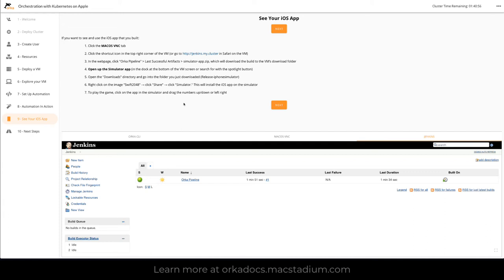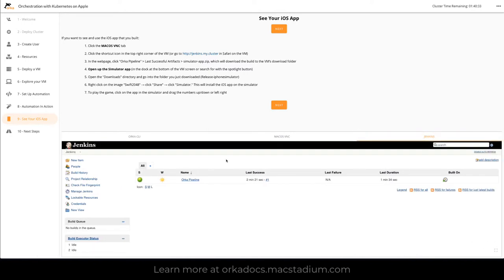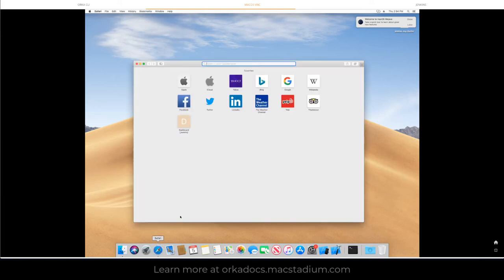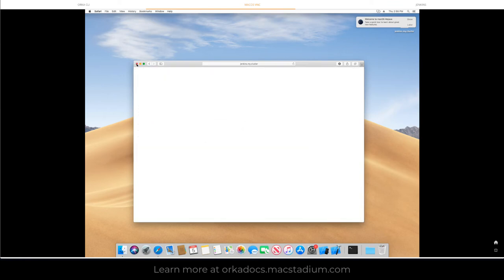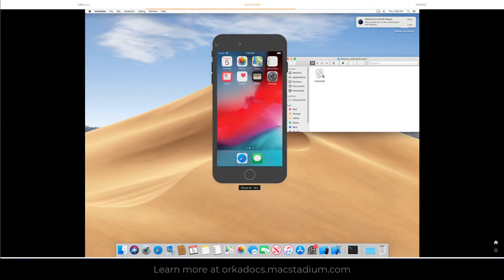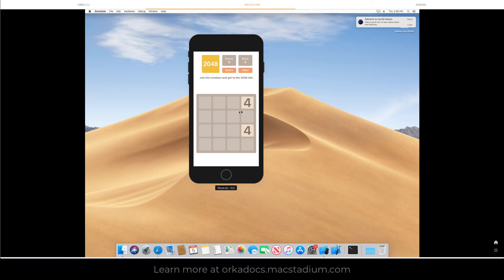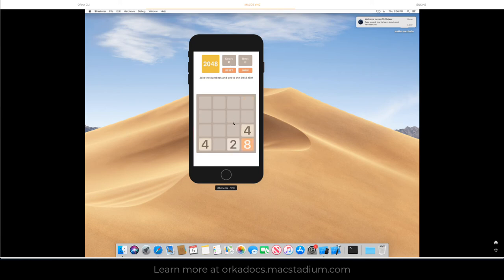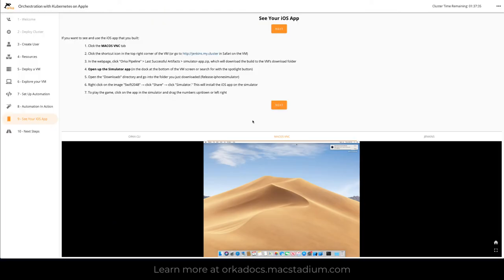TryOrka.com Demo - See Your iOS App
In the ninth step of the Orka demo, see the iOS app you just built and give it a try. Visit TryOrka.com to get started with your own demo environment.